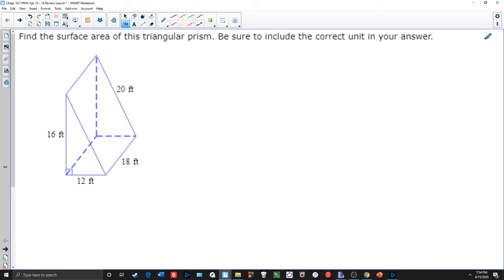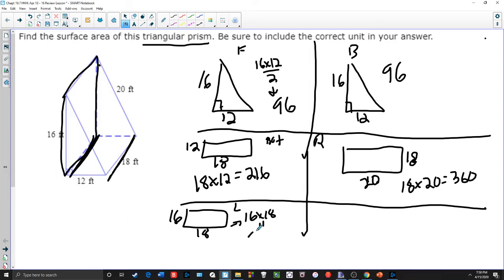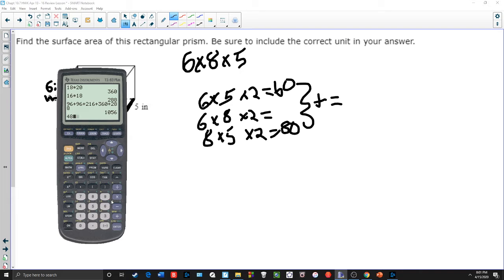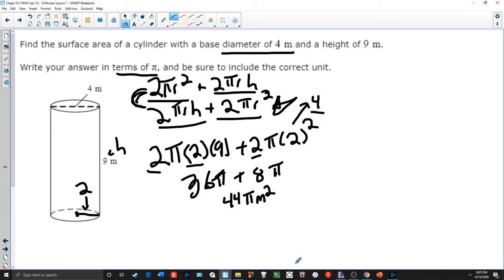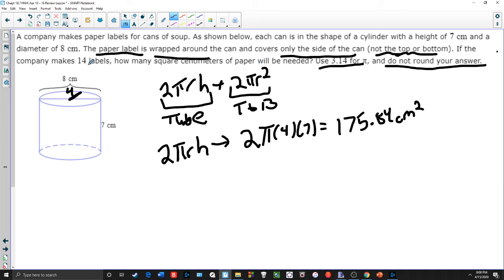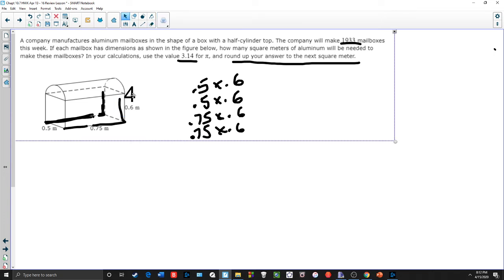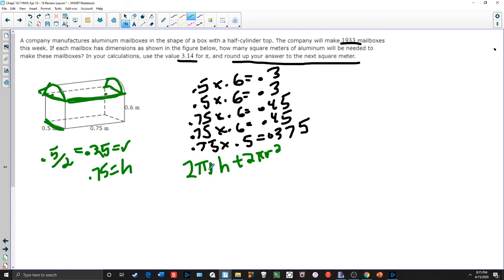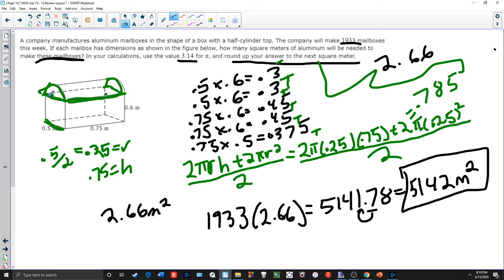Geo Lesson 10 7 HWK Review week of 4 13